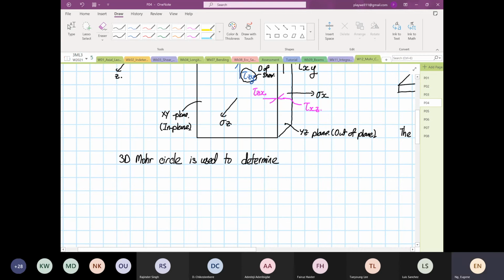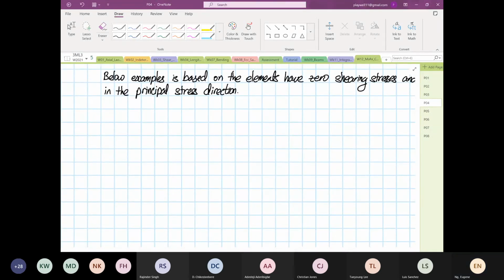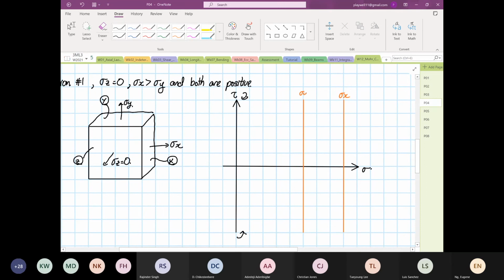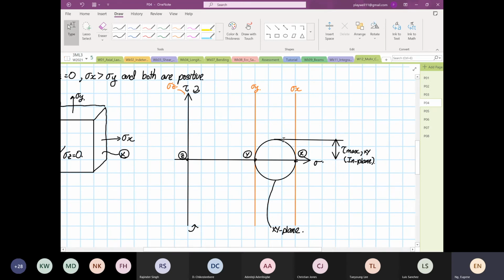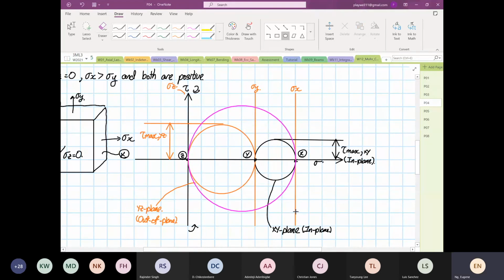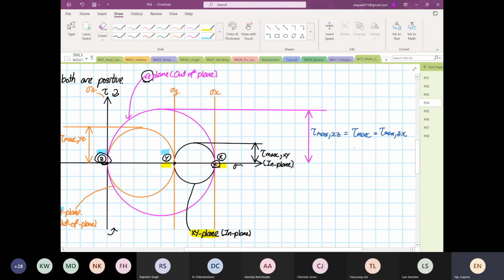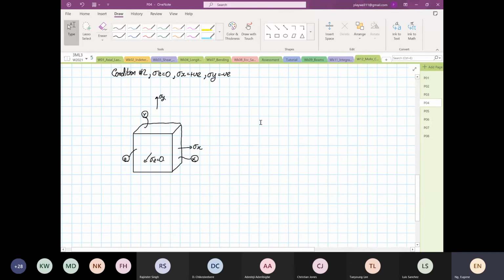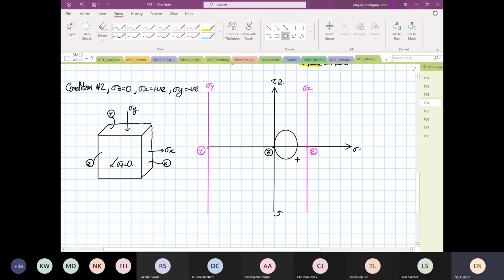W12 Mohr Circle P9